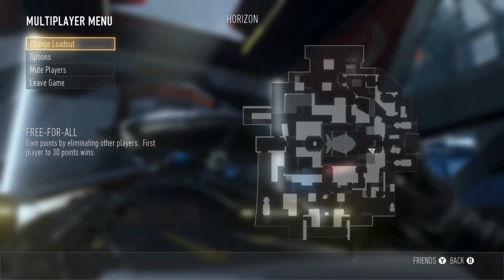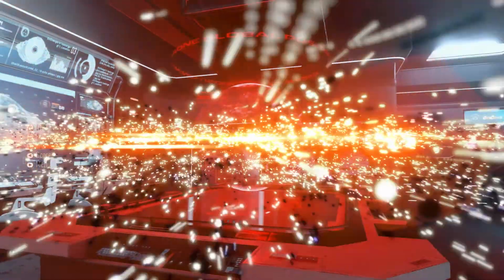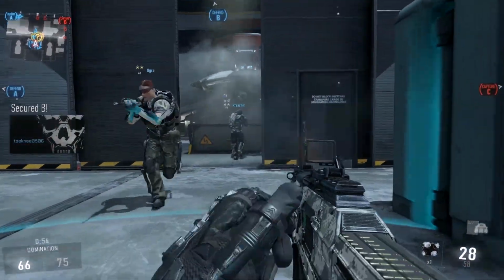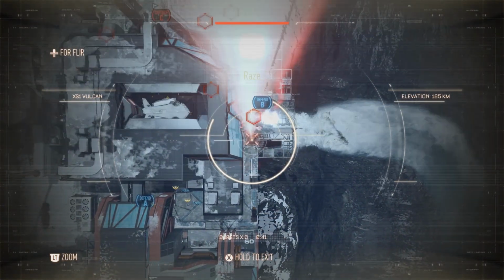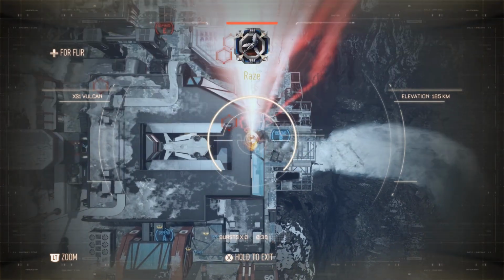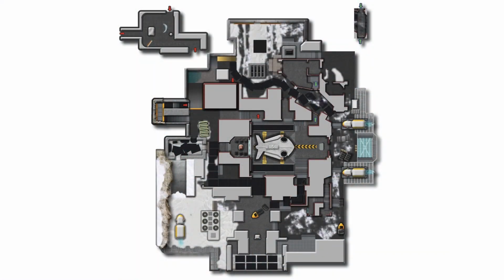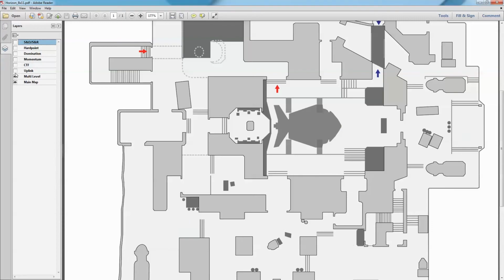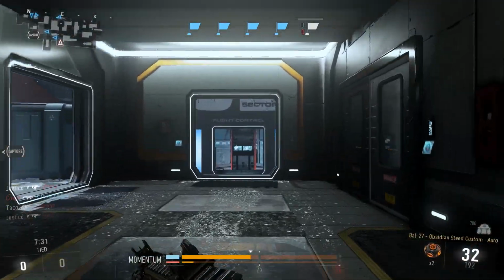Multiplayer Map Guide: Horizon - Breakdown, Review & Tips - Call of Duty: Advanced Warfare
Steam User - toeknee0506

In the frozen highland of Iceland, the multiplayer map Horizon is one of the larger more complex maps in Advanced Warfare. With three main pathways to navigate, there is plenty and I mean plenty of areas to navigate through. Each lane eventually flows into the central hangar area that houses a large aerial drone. This area is the hardest to lock down. With seven ways in, it is imperative you keep your head on a swivel.

There is plenty of higher reaching areas in Horizon. Post up with a sniper rifle on top of the Red Room located in the North East sector. Atop of this high rise building you have clear views and long sight lines. Whether you are a runnin' gunner or a defensive junky, Horizon has an area for you. Just make sure to fill this map up with players. Anything less than 6v6 and this map feel way too big.